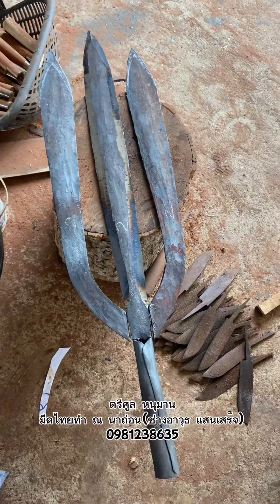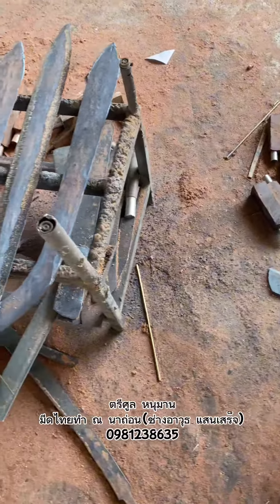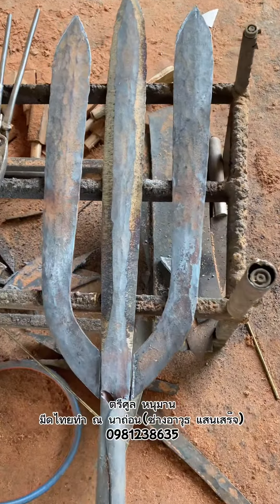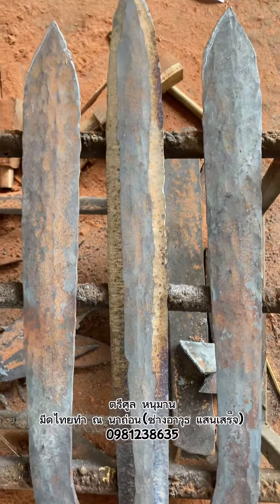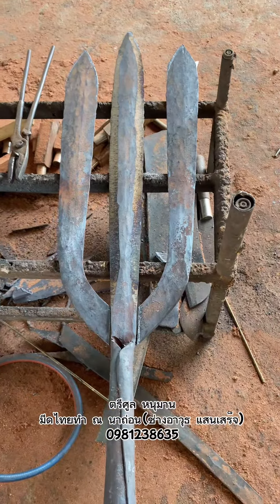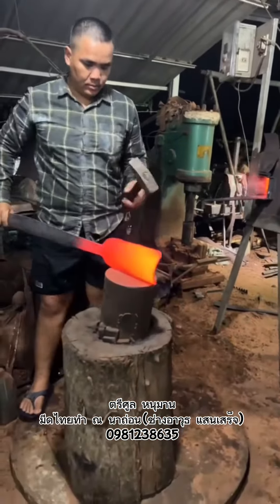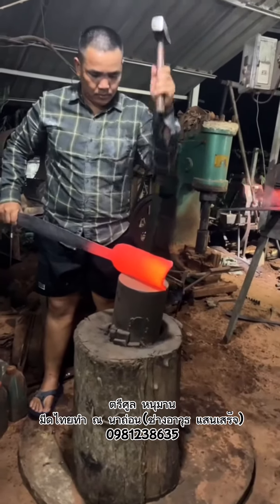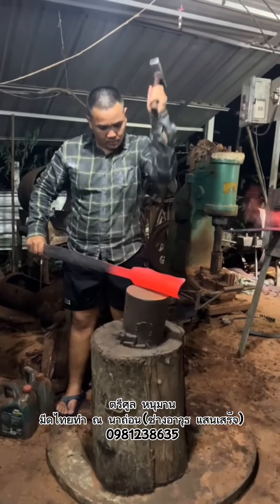ตลีศูล หนุมาน